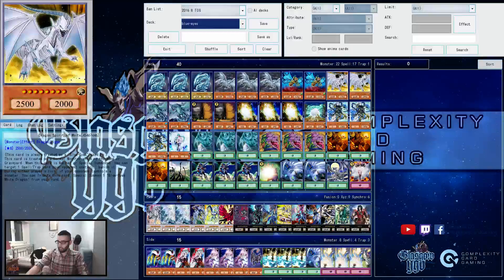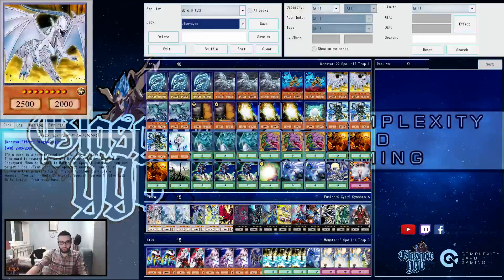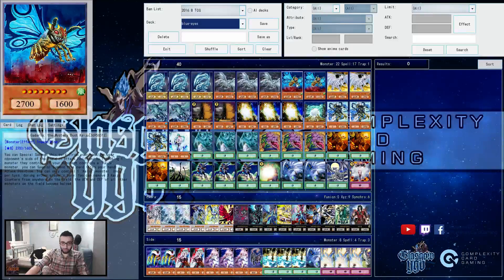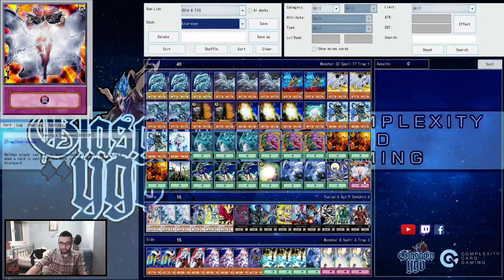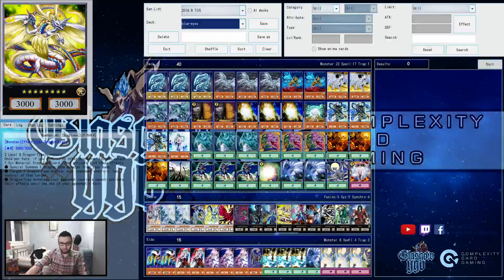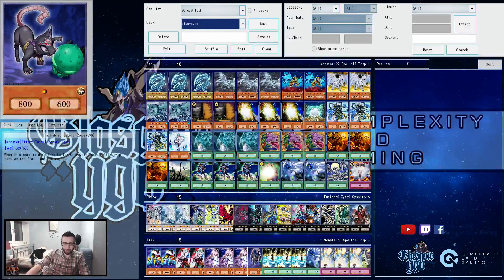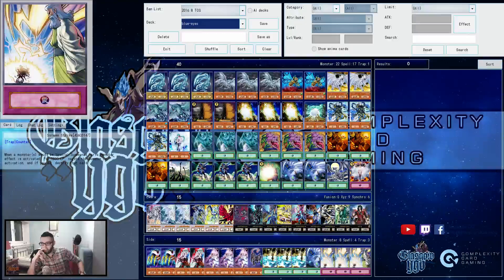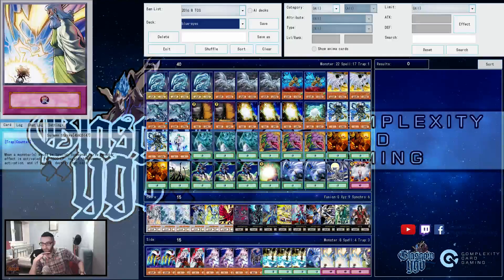2nd Place Kaiju Blue Eyes CCG Stop Stuttgart, Germany Deck Profile by Lorenzo Roma